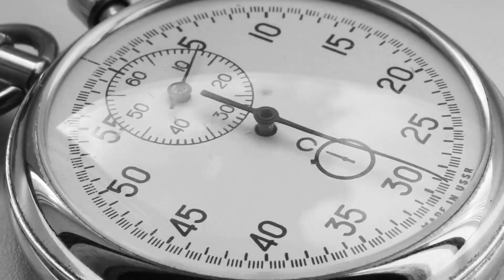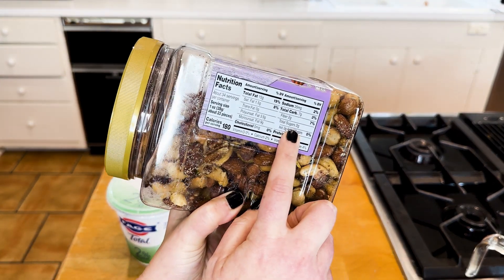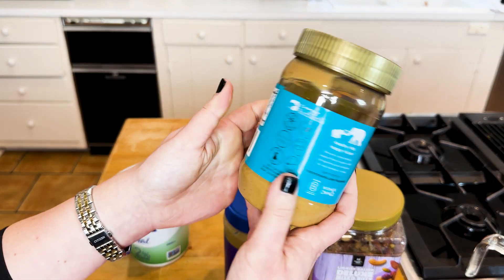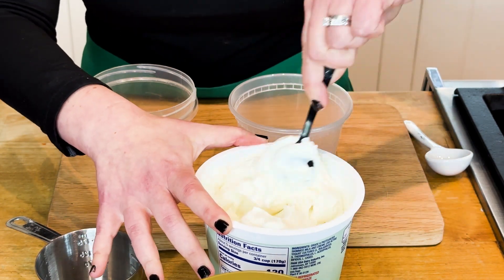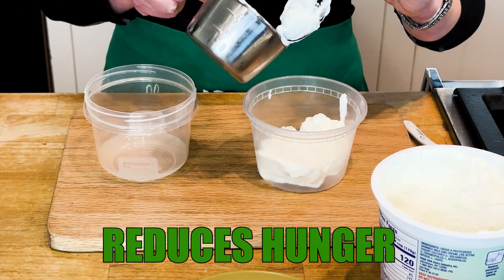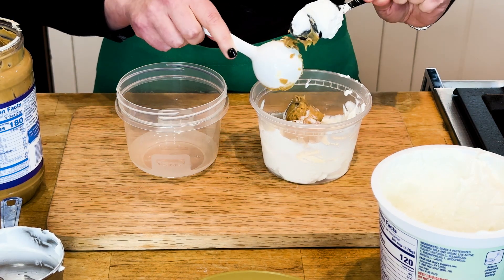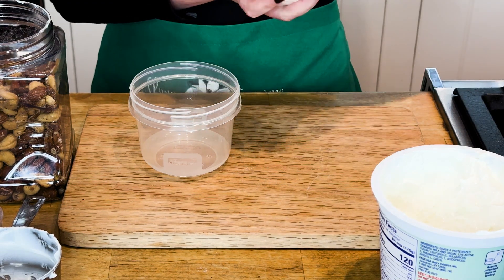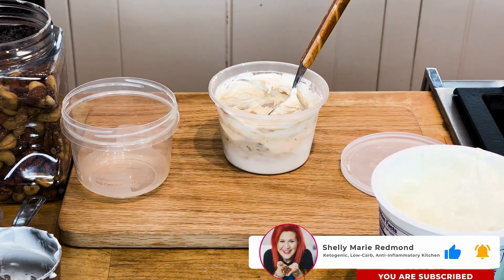Prediabetes Breakfast Recipe in Under 5 Minutes?! Lazy Diabetes Breakfast Recipe | Greek Yogurt Bowl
In this video, I am bringing you a super simple, super delicious prediabetes breakfast recipe that takes only 5 minutes! This prediabetes breakfast recipe is perfect for meal prep. If you need a quick healthy breakfast for prediabetes, this greek yogurt bowl is your answer.

I must admit, the recipe itself is not pretty, but it is one of the best breakfast foods for prediabetes. These low carb breakfast is perfect for both prediabetes and diabetes. The best part? The entire family won’t even realize this greek yogurt bowl is perfect for weight loss.

If you are looking for a diabetes breakfast recipe, this greek yogurt bowl idea is perfect for you!

My recipe utilizes nutritious ingredients that won't spike blood sugar levels, ensuring it's perfect for individuals managing diabetes. This breakfast is packed with protein-rich Greek yogurt, which helps maintain stable blood sugar levels throughout the day.

Whether you follow a diabetic diet or simply want a healthy breakfast alternative, this greek yogurt bowl is sure to become a new favorite. Preparing this diabetes breakfast recipe is quick and hassle-free. Our step-by-step tutorial guides you through the entire process, making it easy for both experienced and novice cooks to recreate this recipe. No advanced cooking skills are necessary – I guarantee a successful outcome, every time!

In the clinic, I am often asked simple diabetic meal prep ideas. This greek yogurt bowl is prefect for you!

As a dietitian, I work with individuals to balance blood sugar levels, maintain hormone balance, and achieve weight loss! We do this by following low net carb, high lean protein, high fiber, and omega-3 fats! Often, I am questioned by clients, ‘Can I still eat my favorite foods?’ and more diabetic slow cooker, diabetic slow cooker recipes, diabetic slow cooker meals often ‘What can a prediabetic eat?’ The most important question I am asked is on reversing prediabetes. You should be thrilled to learn that we can reverse prediabetes and we can reverse prediabetes naturally.

Much Love, Shelly aka Dietitian Shelly

Ingredients:
1 cup Greek yogurt
2 tbsp peanut butter
1 tbsp nuts

Music in Video:
CODE - MB01EZIMZJIRPSJ

Address:
Eberhardt Physical Therapy
820 Jordan Street, Suite 150